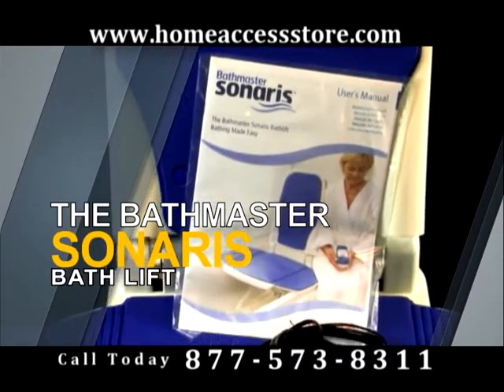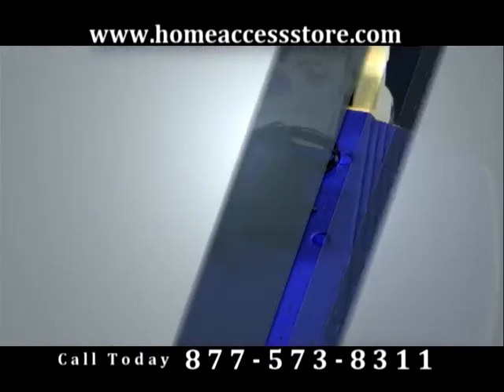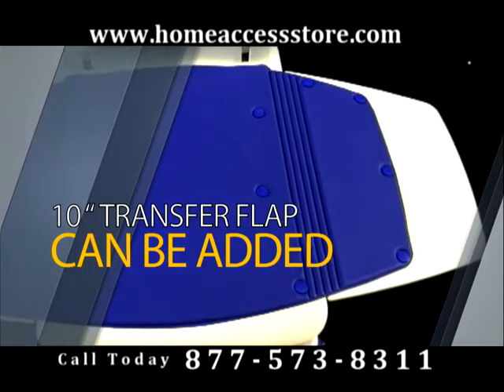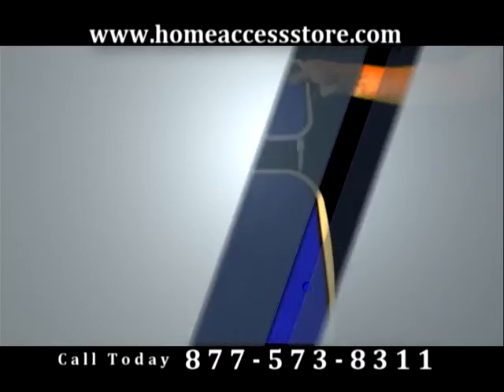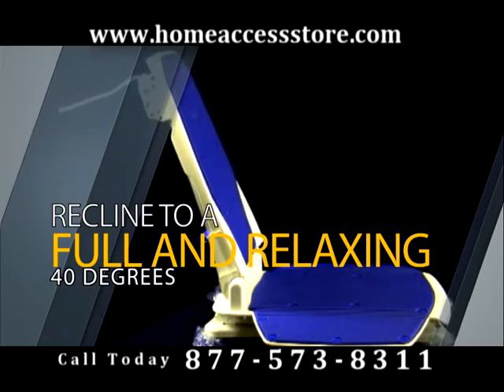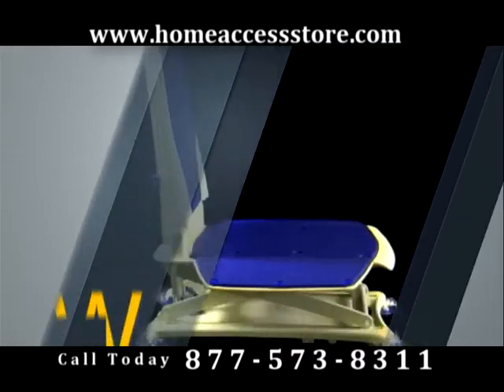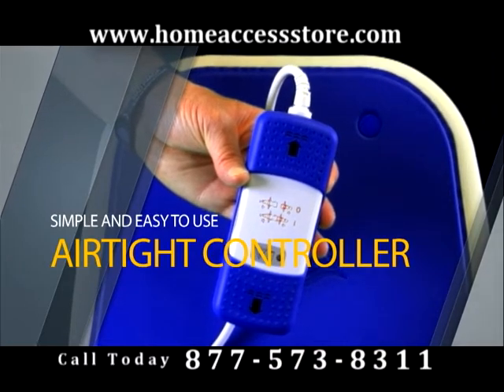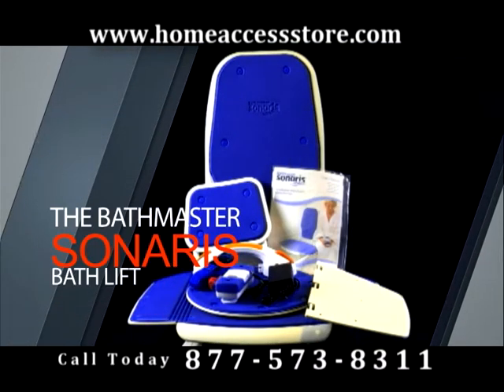Bathmaster Sonaris Bath Lift: Web Video Production Raleigh/Durham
Vandem Productions Films|Carolina Exposed MultiMedia|Home Accessibilty|Ablaze Jackson presents: The Bathmaster Sonaris Bath Lift
Vandem Productions Films, a Raleigh/Durham NC video production company that provides online video production, web video production, commercial video production, video production services, and we also provide online marketing on distribution of your videos.  This is why we are one of the leading video production companies in Raleigh/Durham.
     The bathmaster Sonaris bathlift is the ideal choice for mobility and comfort.  This unique bath lift is designed to ease access into standard baths or even larger style garden tubs.
    A 6" transfer flap comes as a standard aid for your safety and support.  For larger garden style tubs, a 10" transfer flap can be added to accommodate even more aid for a larger setting.  This bath lift can be combined with a swivel seat, providing an almost effortless transition in and out of your Sonaris bath lift.
    Also offered is a head rest, a foam padded extension for another layer of comfort and a more pleasant experience, all while utilizing the capability of the Sonaris bath lift to recline to a full and relaxing forty degrees.
    Safe and durable- the Sonaris is capable of lowering to three inches from the bottom and raising to eighteen inches with the use of a waterproof controller and an optional safety belt, ideal for users and caretakers alike.
    Simple and easy to use, the airtight controller will power your Sonaris bath lift with the added security of ensuring there is enough charge to complete the full bath lift experience.  Lightweight, durable, comfortable, safe and therapeutic:  The Sonaris Bath Lift